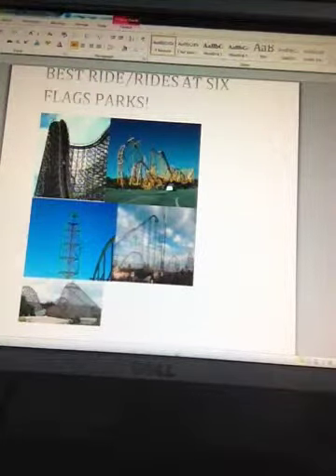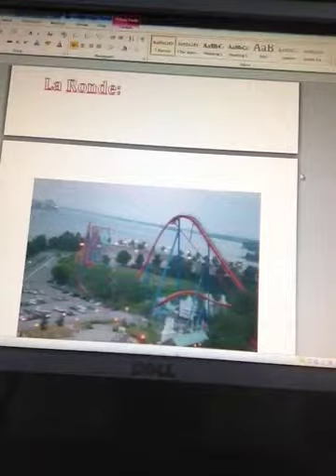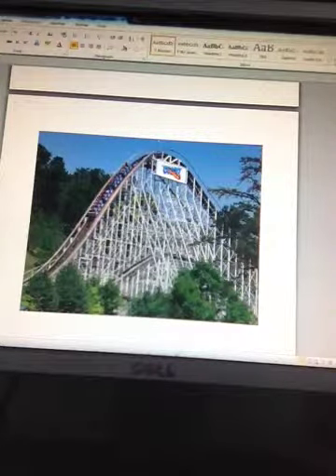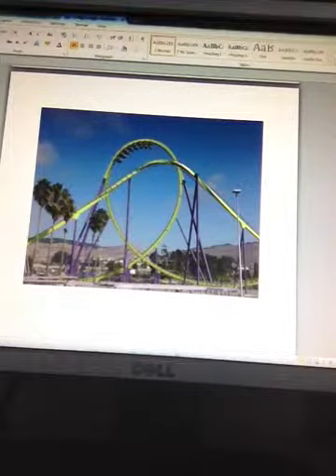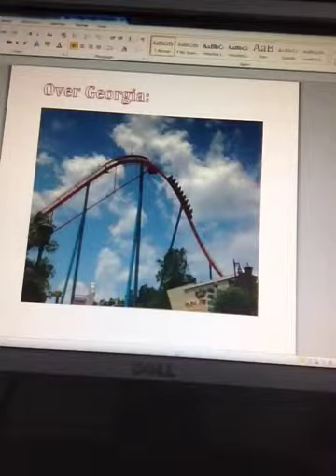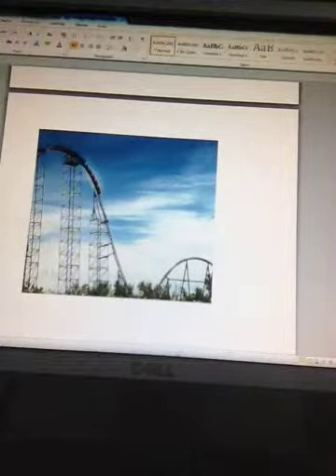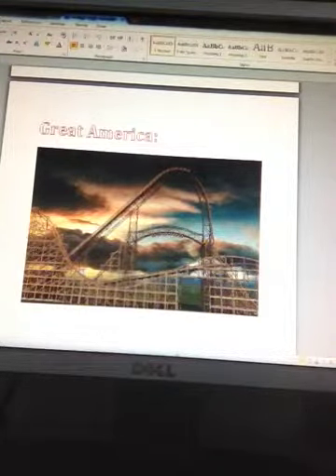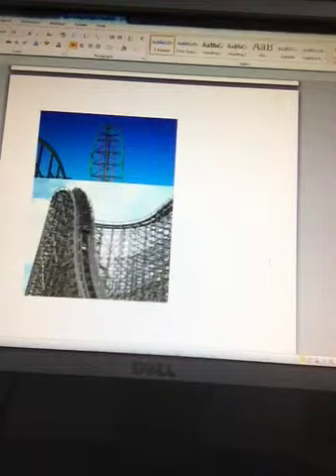Best rides at each Six flags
Today we determine the best ride/rides at each six flags park.